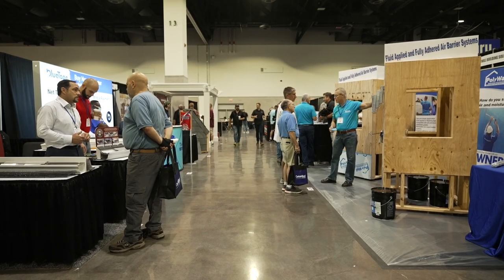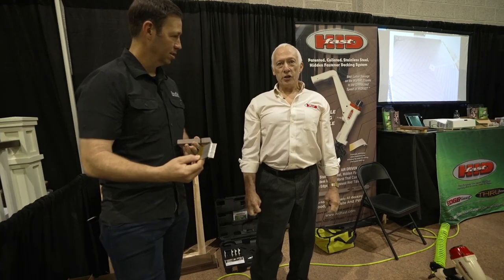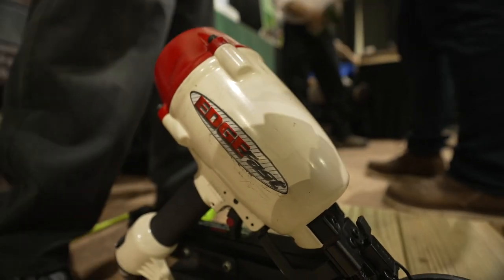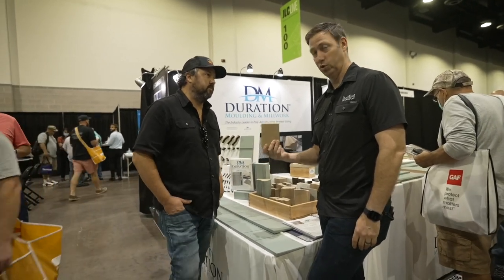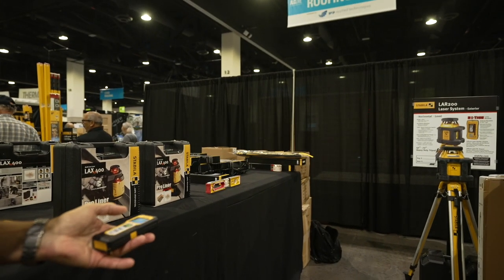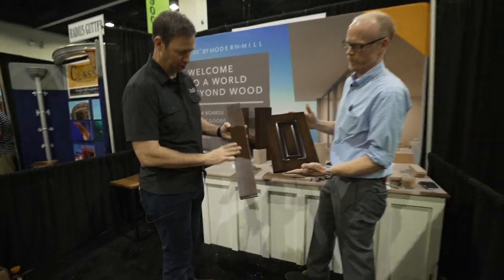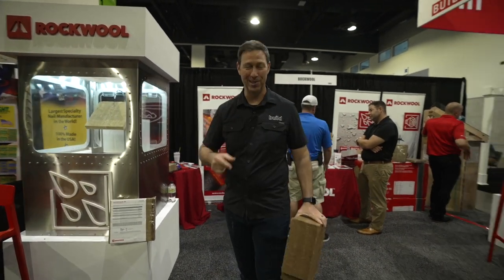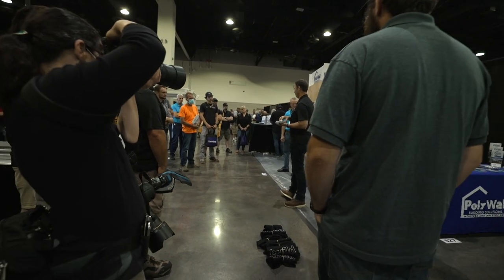NEW Building Products, Tools, & More From the JLC LIVE Show in RI